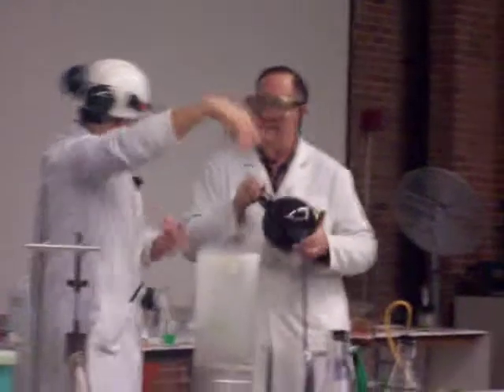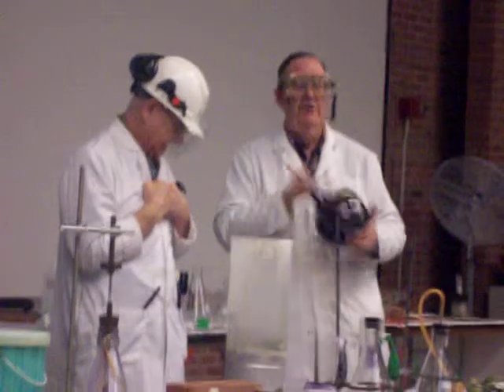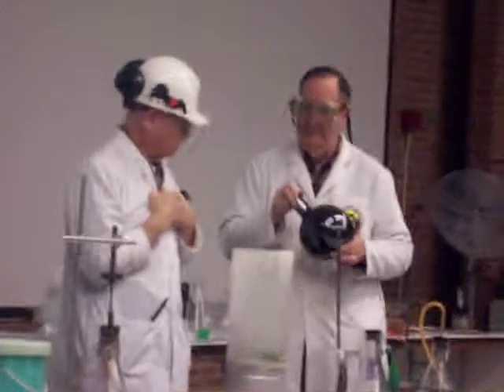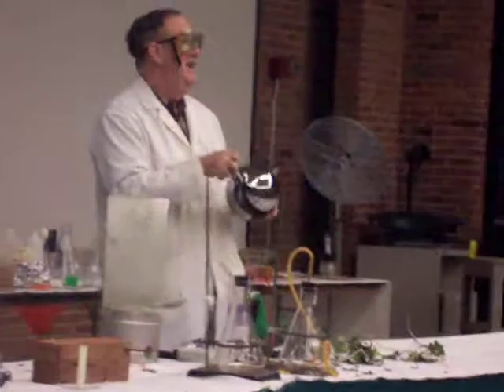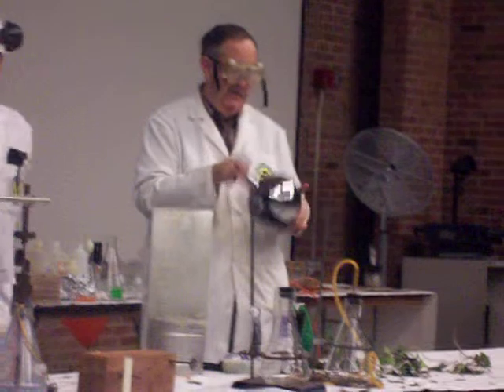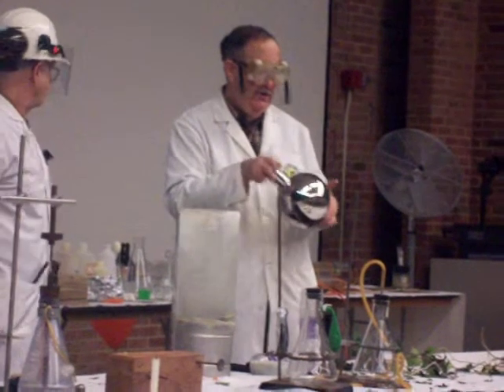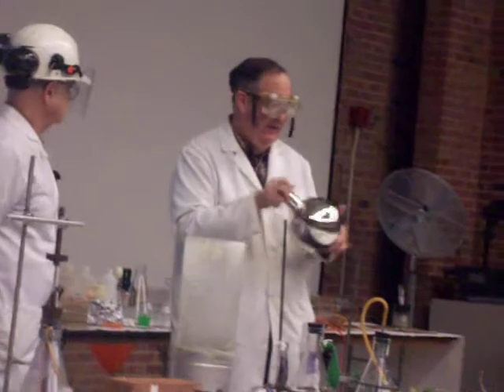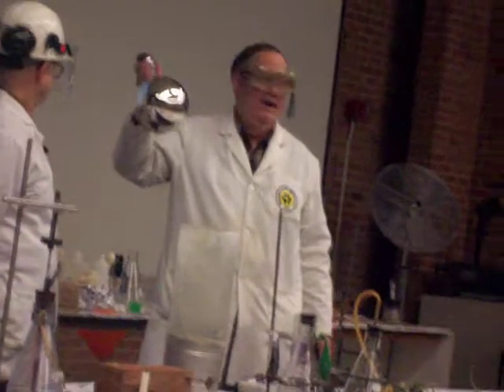21- Silvered Flask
Here Dr. Fortman tells a stroy while silvering a flask.